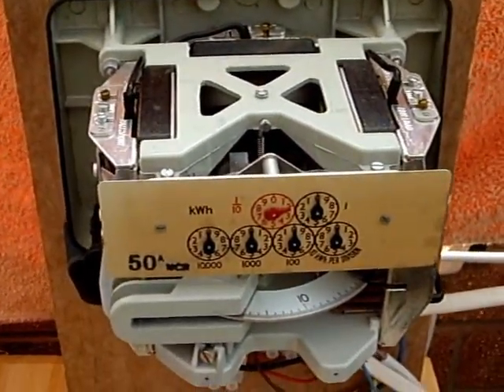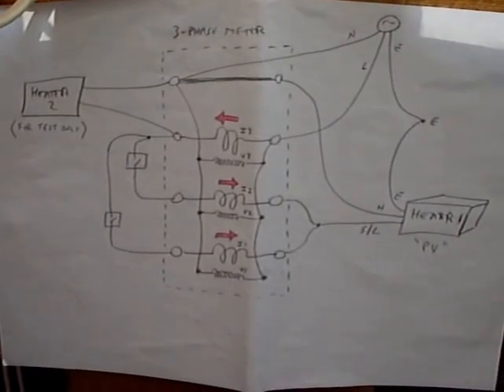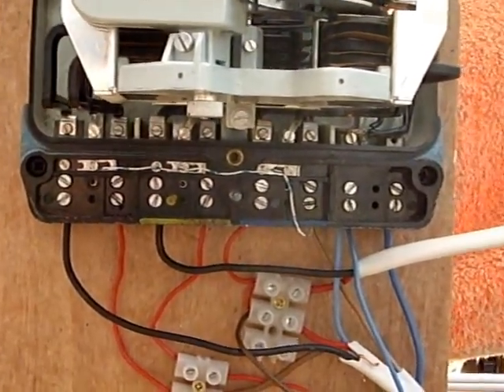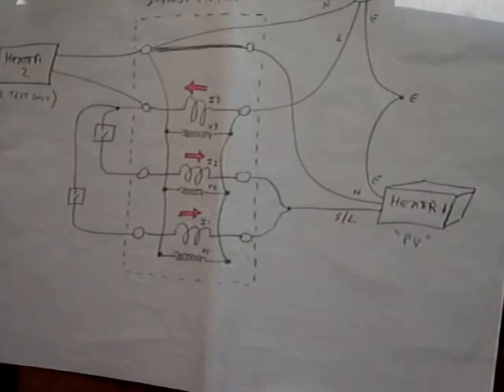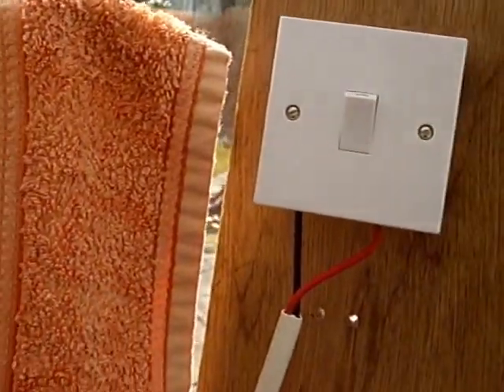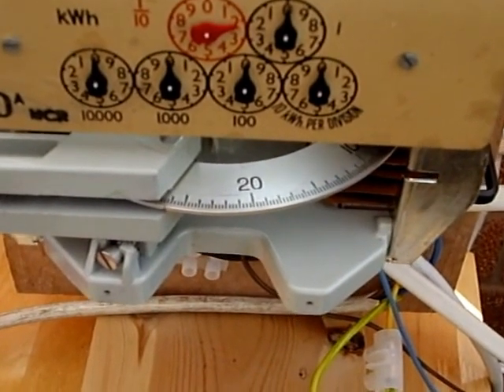Mk2 PV Router platform test (1 of 2)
Basic checks for a test rig with which to compare the performance of two different hardware platforms for my Mk2 PV Router design.